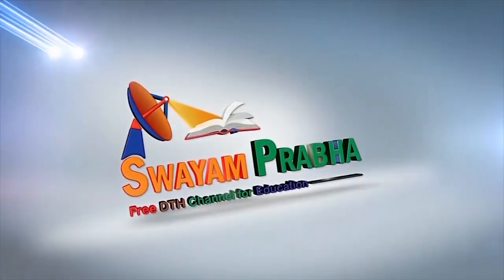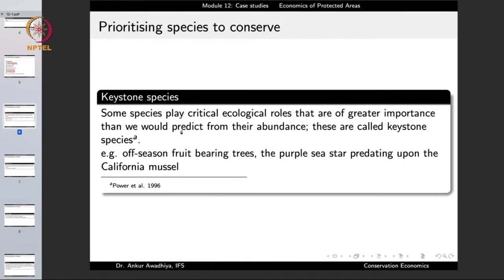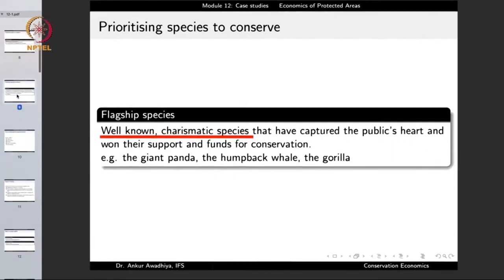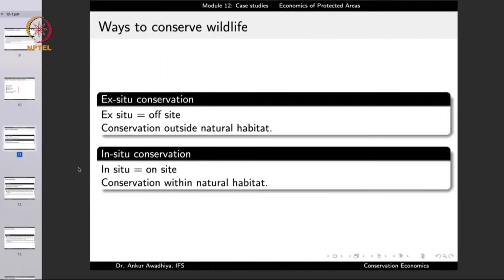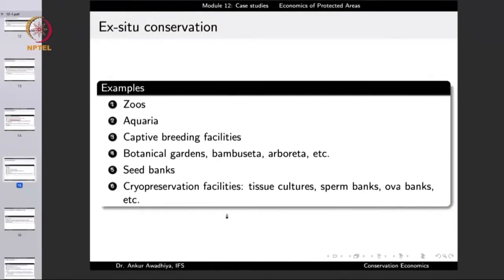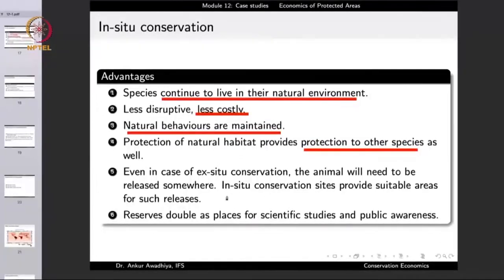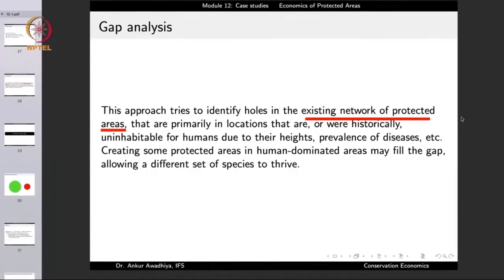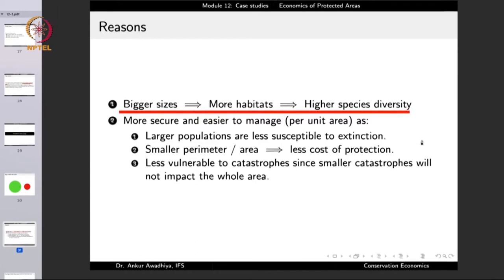Economics of Protected Areas